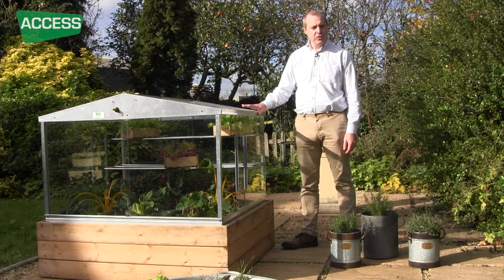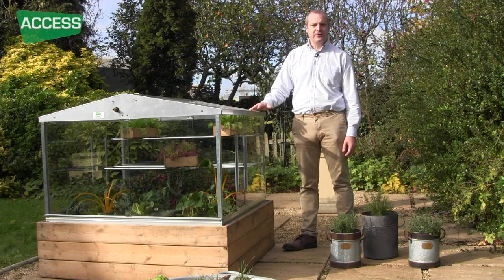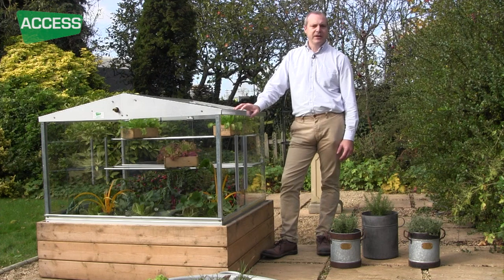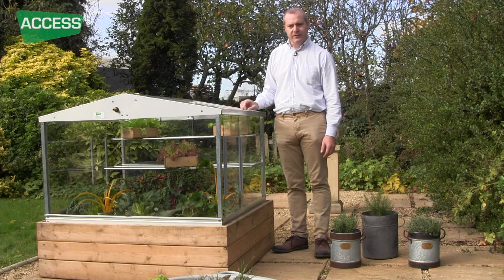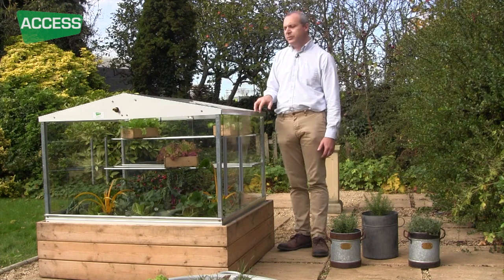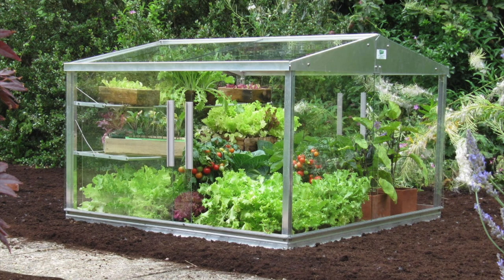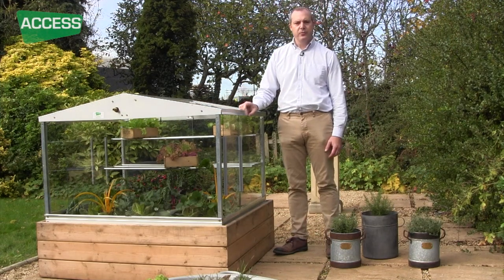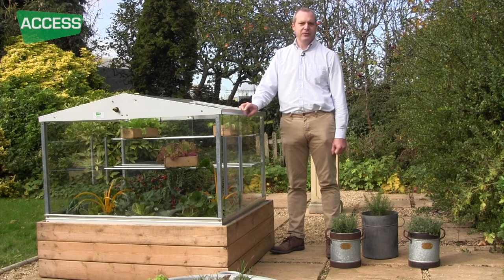FF3 on base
Access Cold Frame with timber base for an extended growing season. Cold Frame features aluminium framework and toughened safety glass. Sliding panels allow excellent ventilation.